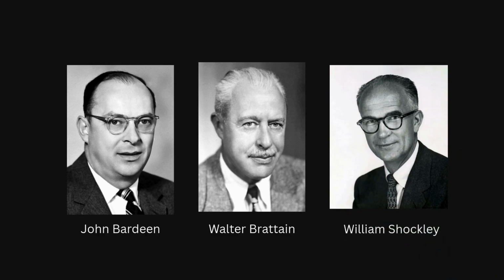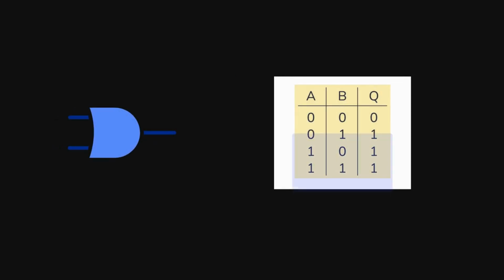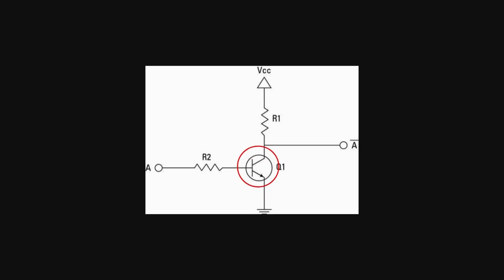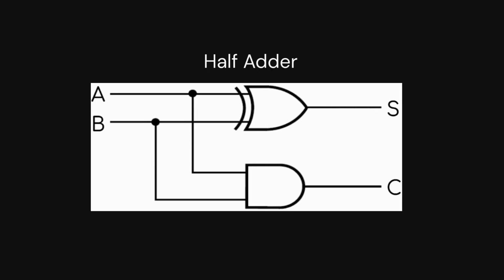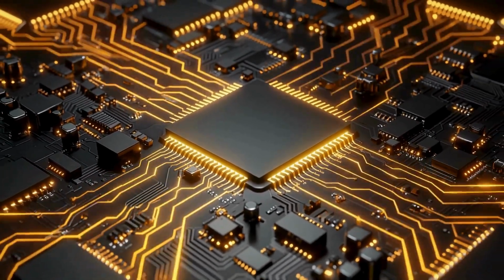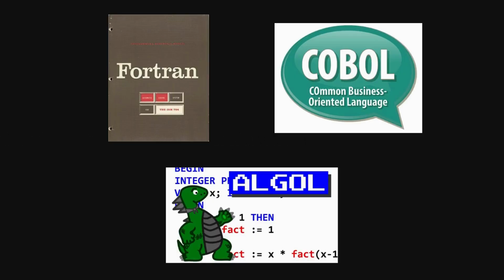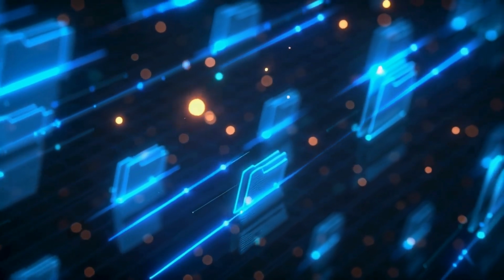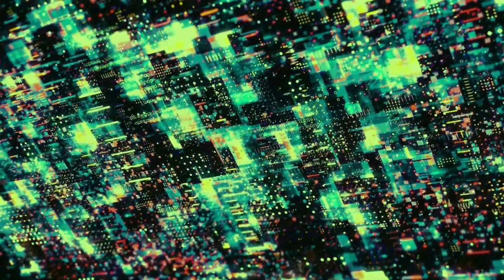This Made The Modern Computing Possible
Discover how abstraction layers work together to power complex applications, from the ground up.
How modern computing is built?

Chapters
00:00 Intro
00:42 Transistors
02:27 Logic Gates
05:03 Circuits
09:18 Low Level Languages
11:28 Operating System
12:56 High Level Languages
13:30 Libraries & Frameworks

Level of abstractions in computer science